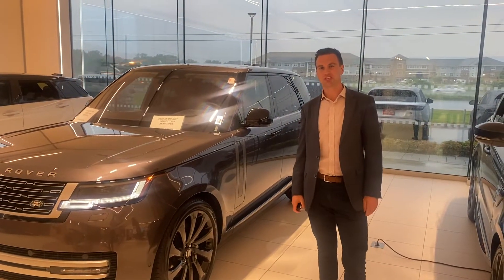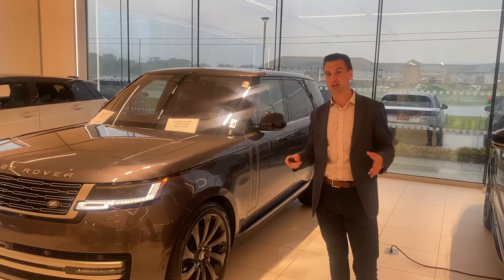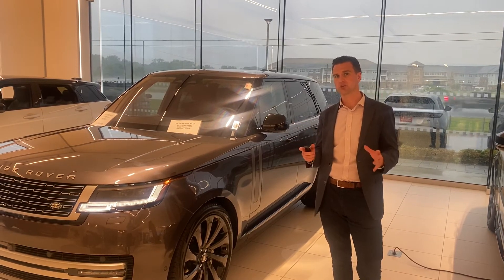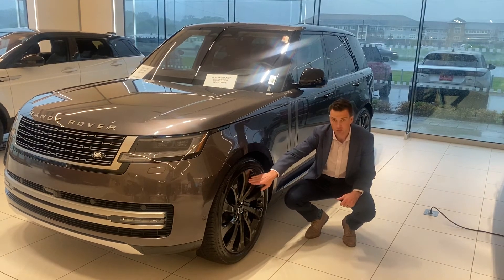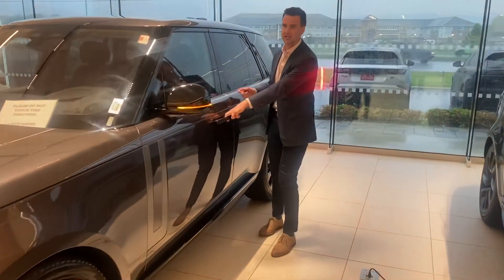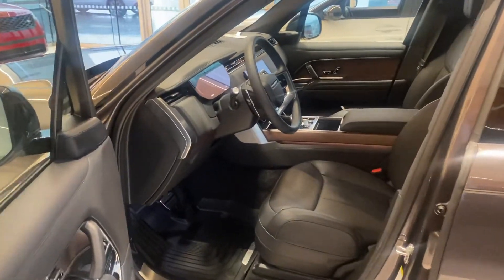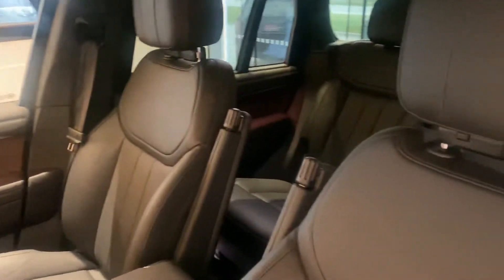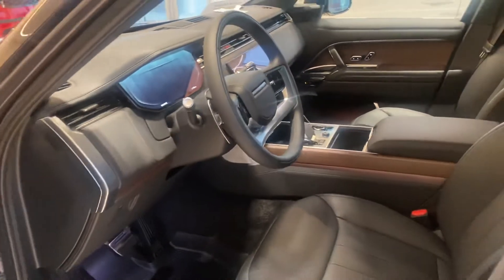Charente Grey Range Rover for Jim